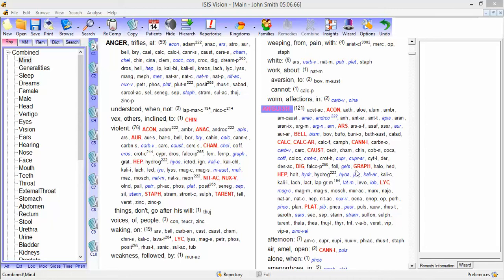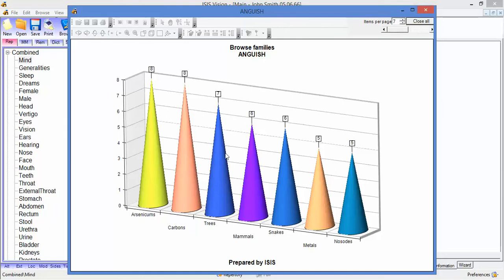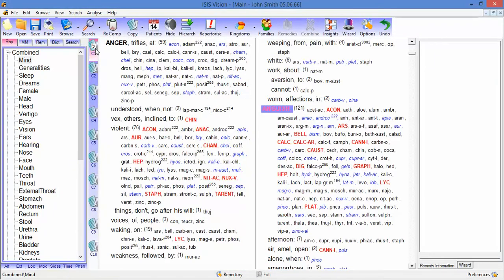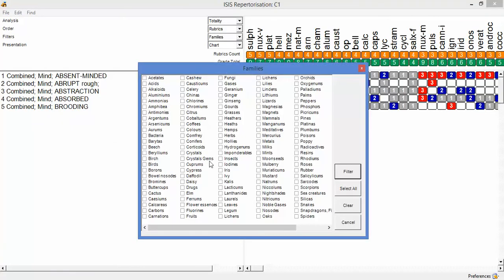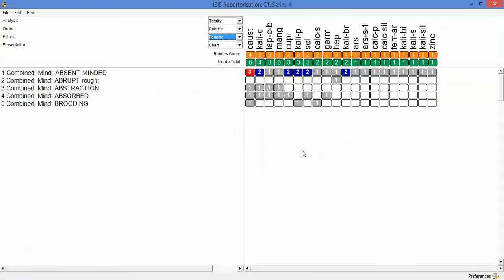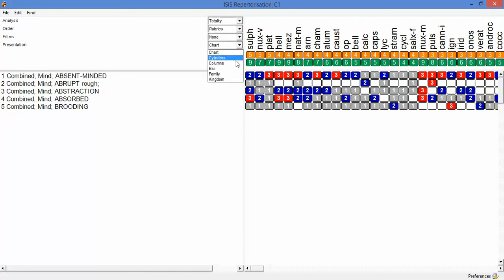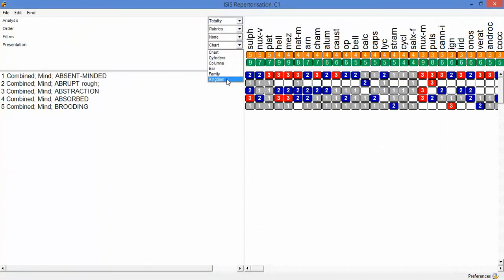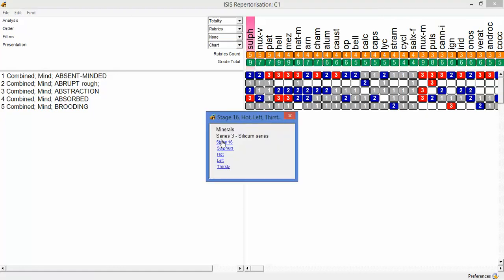Homeopathy software, Vision training, 15 Families & kingdoms